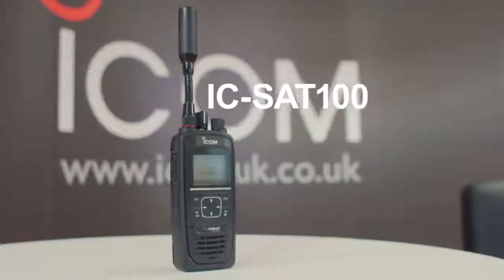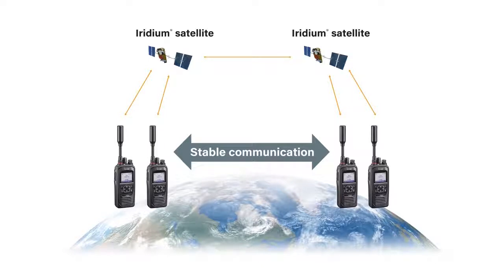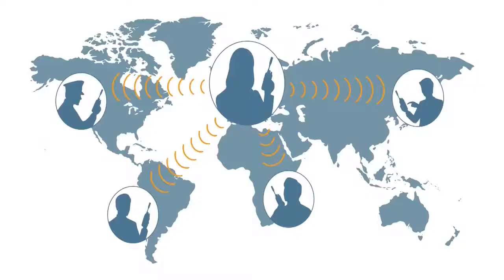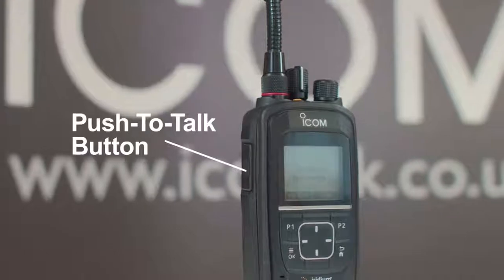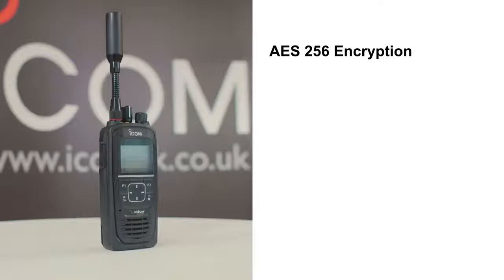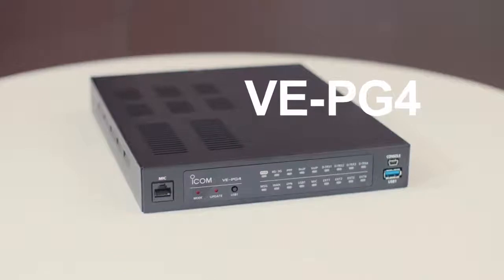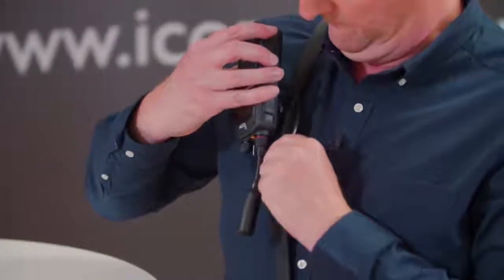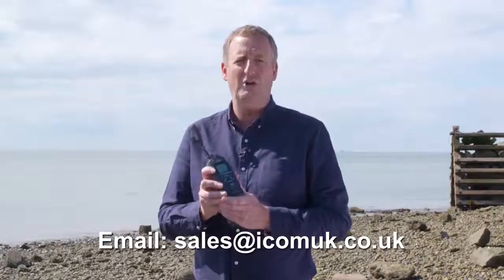Icom IC-SAT100 Satellite PTT Radio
The Icom IC-SAT100 is the result of Icom and Iridium partnering up to deliver the best in global push to talk communications.